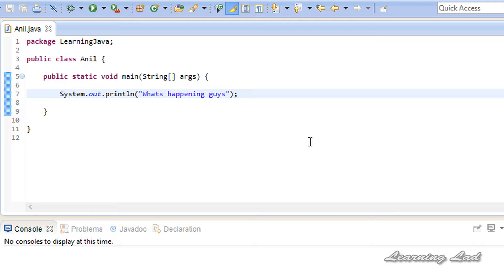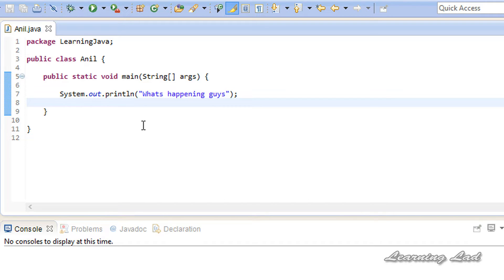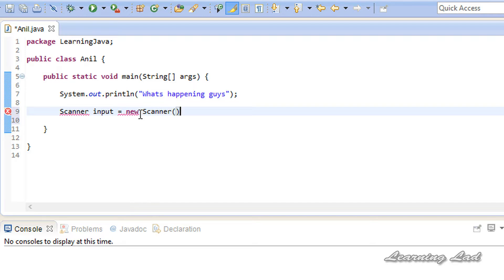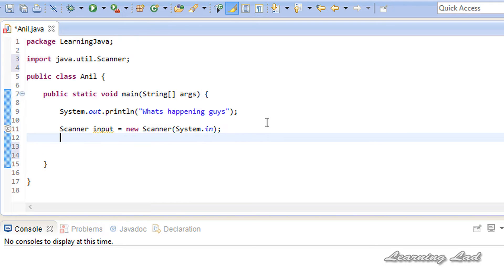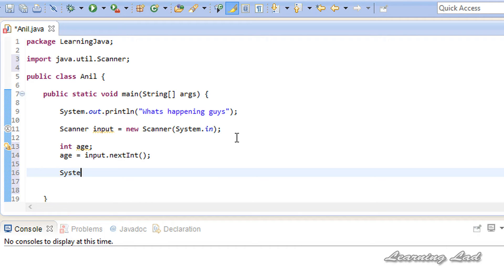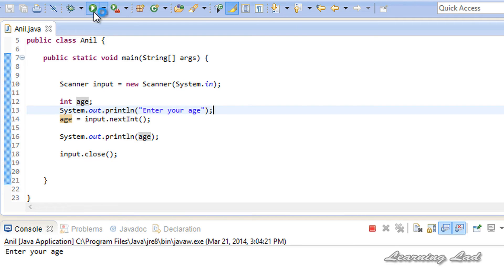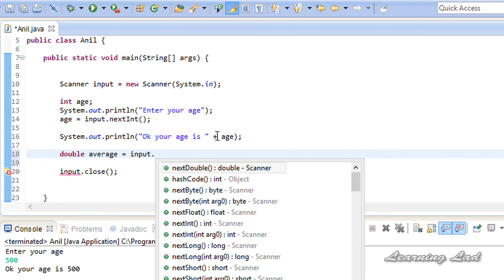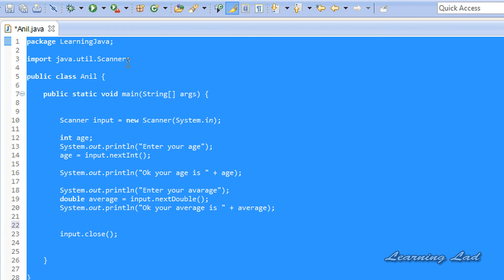Getting User Input using Scanner Class | Java Programming Video Tutorial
In this beginners video tutorial you will learn how to receive input from the user in java programming using System.in and Scanner class with example.

You are gonna learn how to create an object of Scanner class, how to associate System.in with it, how to read integer, floating point, character and boolean value from the user and store it in variable in detail with examples.